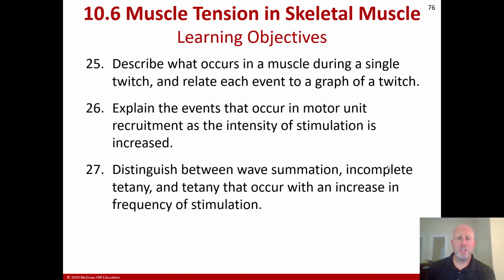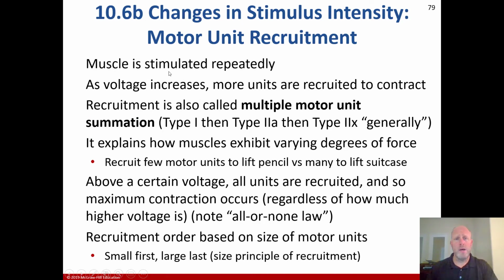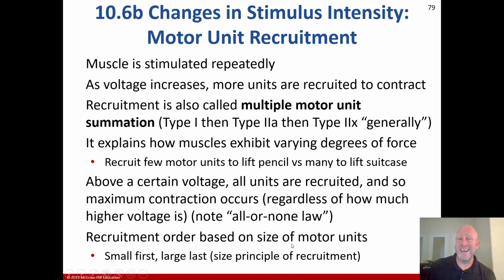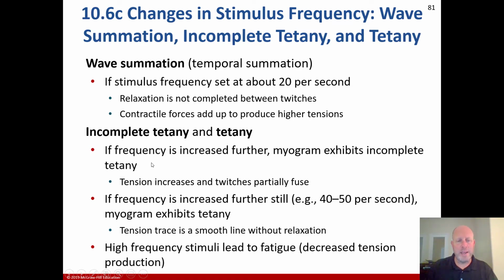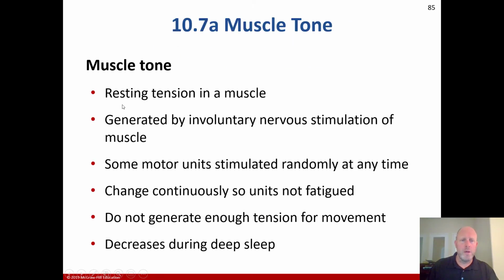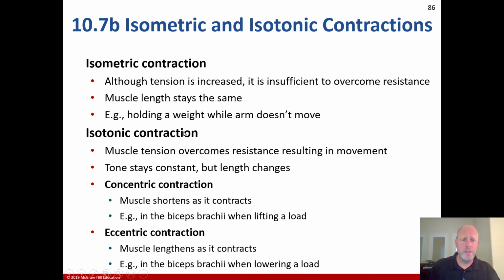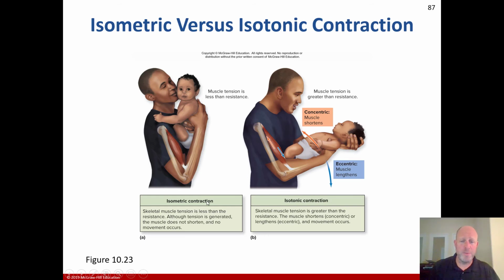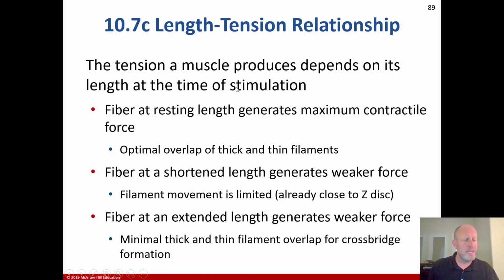BIO 246 A&P 10.6-10.7 Muscle Tension in Skeletal Muscle - Concordia U Irvine - Professor Mark Baines